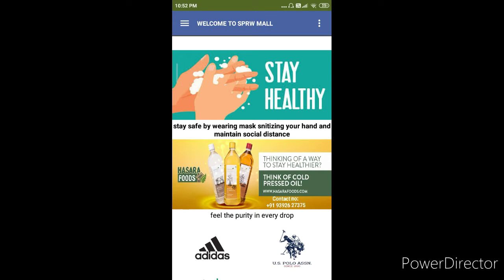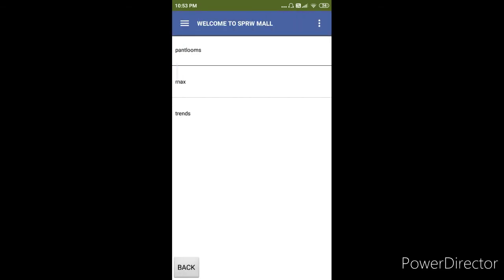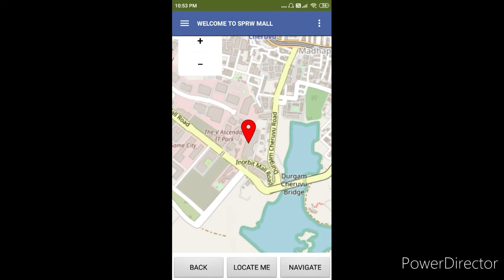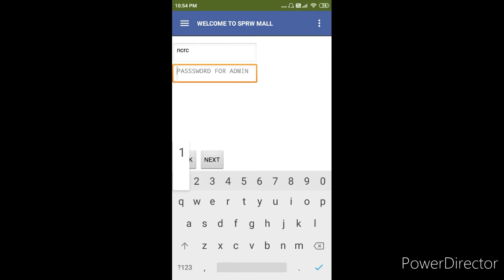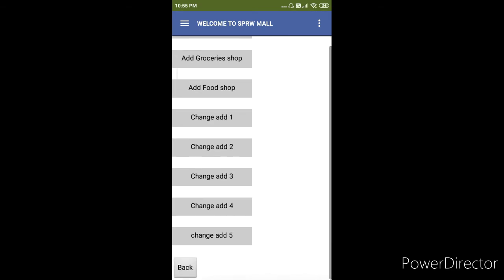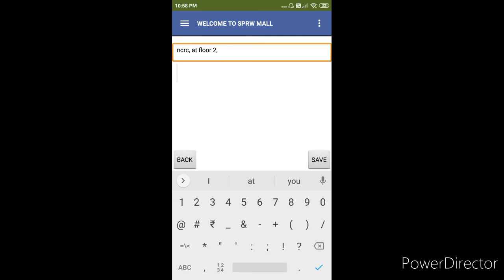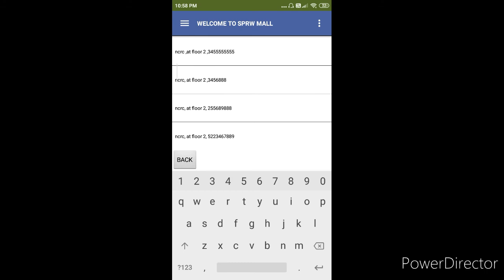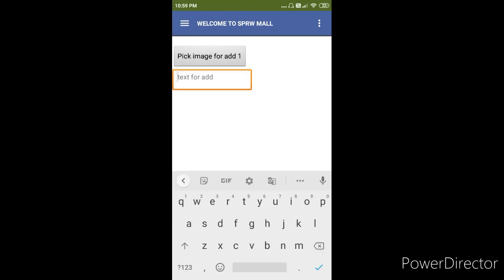sprw Robotics project for ncrc